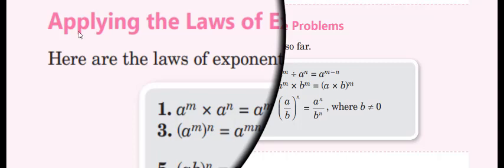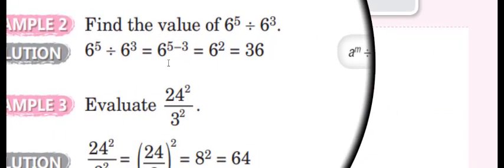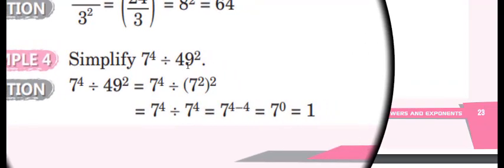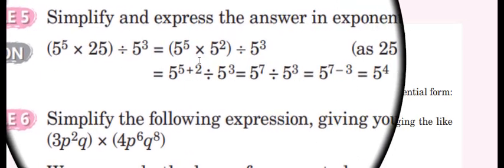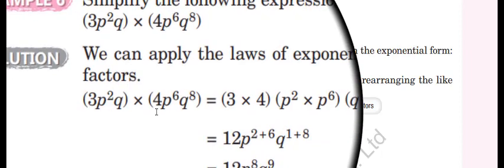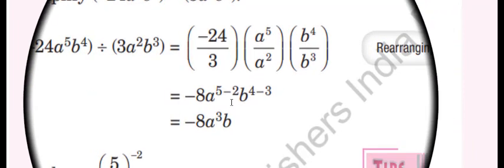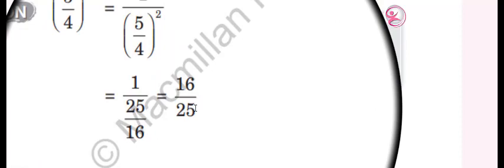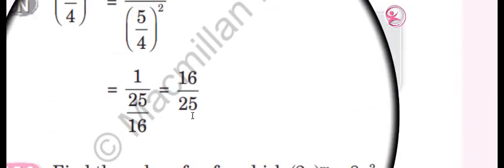Grade 8 mathematics Powers and Exponents explanation by example-5